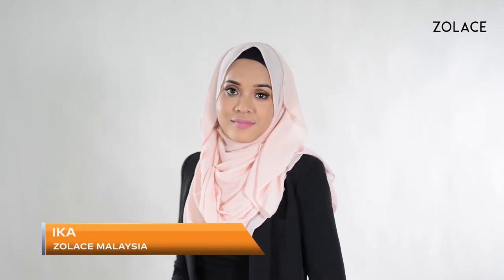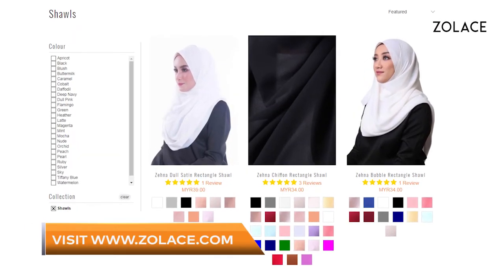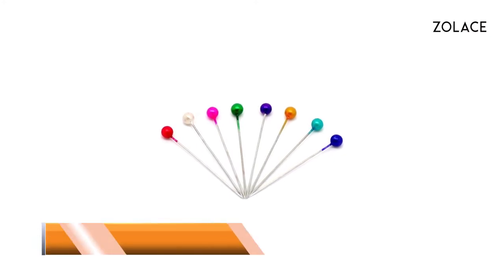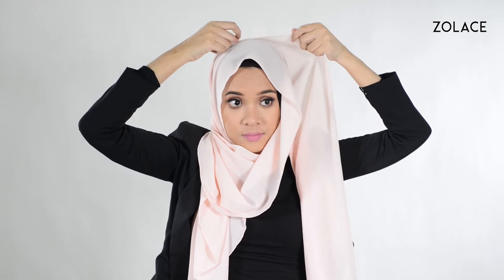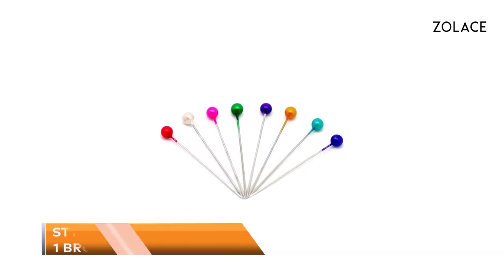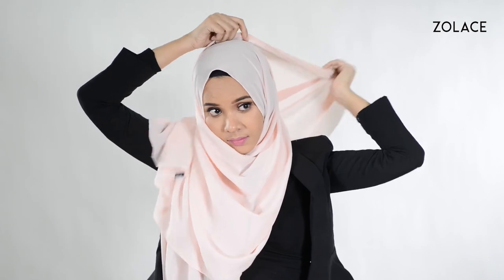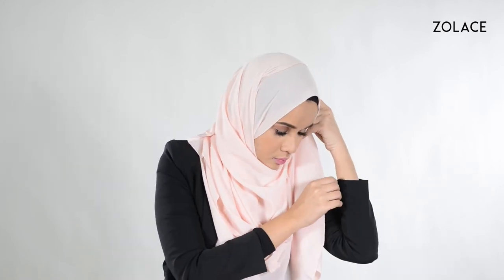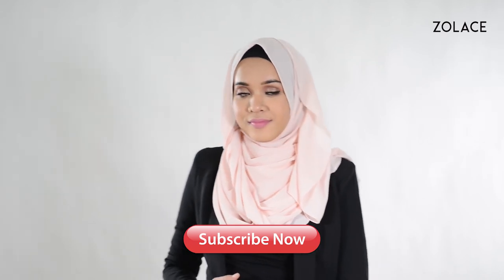Hijab Shawl Tutorial 2017 - How To Impress At Work With 3 Different Hijab Styles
Video Transcription

I am Ika from Zolace Malaysia.

Today I’ll be showing you 3 styles for corporate women that are professional and comfortable. To stay professional, choose plain scarfs, limit your outfit to three colours, and make sure you choose neutral shades like cream, brown, or grey. The scarf today is the Zehna Chiffon Rectangle Shawl in Blush and you can get it from Zolace.com Today’s outfit is perfect for any working woman looking to stay fashionable. It’s our Dress to Impress Blazer and Rave for Basic Turtleneck. You can’t go wrong by choosing a black outfit. It is sleek and versatile. Check these both out on Zolace.com!

Both of these are available in many different colors and sizes and available right now on Zolace.com. To complete this look, we've paired it with the Dress To Impress Blazer and Sleek For Itself Pants . So just grab 3 pins and we will get started!

Step 1 :Placed shawl over you

Start with the shawl over your making one side longer than the other.

Step 2 : Pin the shorter side and pin it

Take the shorter side and pin it across to the opposite side of your face.

Step 3 :Add another pin

Add another pin to secure that side down.

 Step 4: Take the long side and wrap around you

Now, take the long side and wrap it up and around you, covering the back half of your head. Add a pin to secure it in place.

Step 5 : Tuck in any excess shawl

Tuck in any excess shawl and make any final adjustments, and you’re done!

 Final Look:

Second and Third Tutorial will be on the video.

Make any final adjustments and you’re done!

If you’re a working woman, be sure to check out Zolace.com for your corporate needs. You’ll never look the same again!